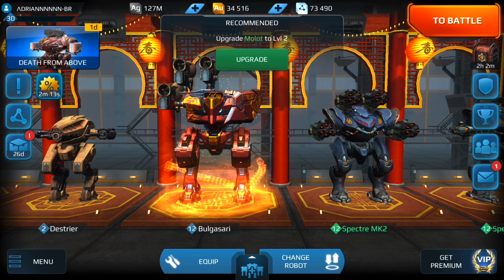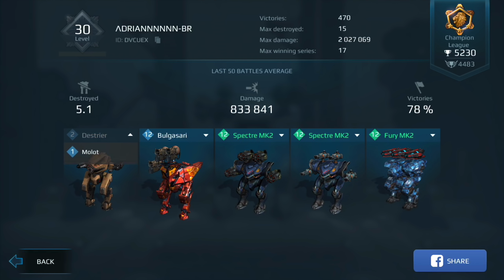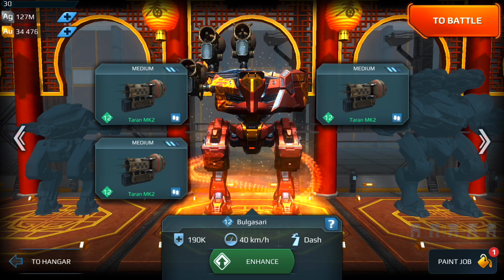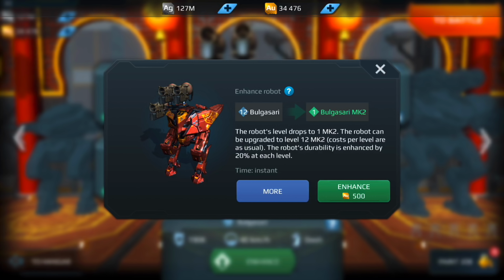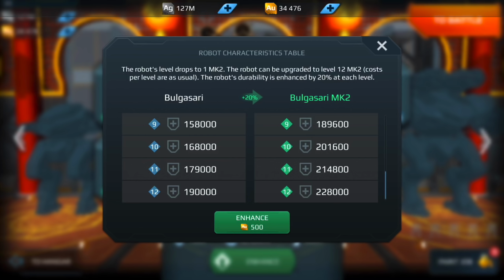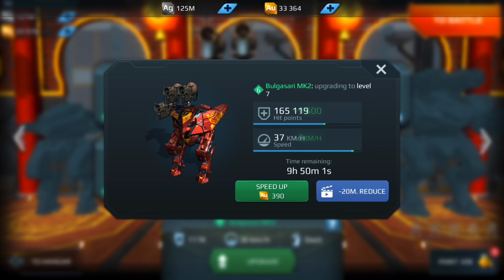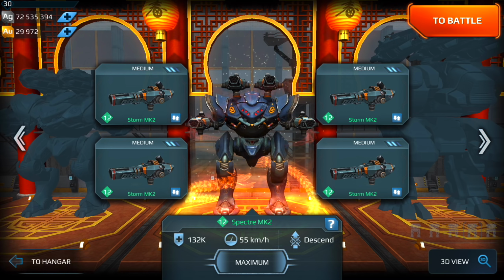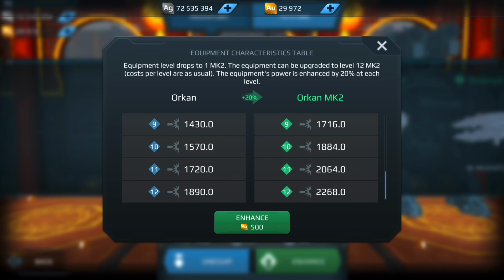War Robots: MK2 Tutorial | What is MK2?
War Robots. A brief MK2 Tutorial demonstrating what MK2 is and what it does to your robots and weapons. At the end of this MK2 Tutorial, I also offer a tip as it’s what I have been doing on my own personal account. So what exactly is MK2? MK2 is an “enhancement” or upgrade that you can do to your robot or weapon once you have reached level 12. To start the process it costs 500 Gold but there is a catch. In my Bulgasari example [03:35], you see me enhancing a level 12 Bulgasari with 190k HP. After clicking on the Enhance button the Bulgasai’s health drops to 117k HP. When I reach MK2 level 9 my Bulgasari has close to the same HP as that of a regular level 12. Once I reach MK2 level 12 my Bulgasari has 228k HP - 20% more HP than your regular level 12. In the case of weapons the same thing applies except your weapons will now do 20% more damage. As a tip, I recommend players focus on their weapons being MK2 level 12 first before moving to their robots. This game currently releases content at such a rapid pace that it makes more sense to focus on weapons since weapons have a longer shelf life than robots. The other benefit is that it helps with damage and with more damage comes more silver.